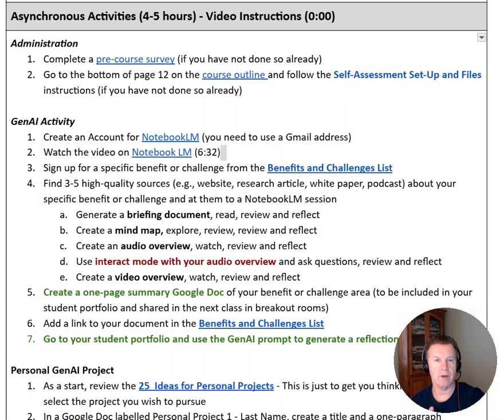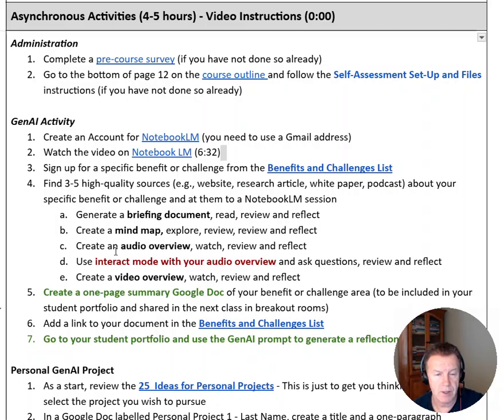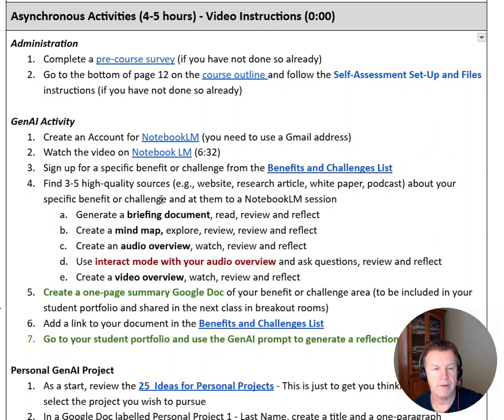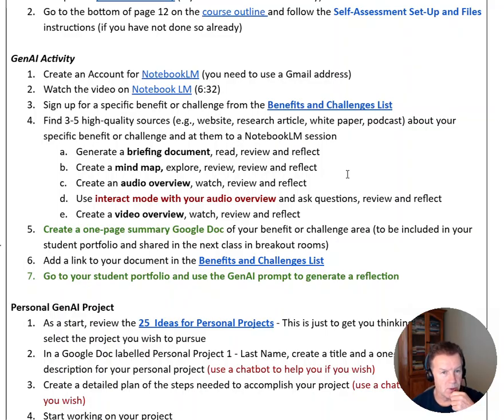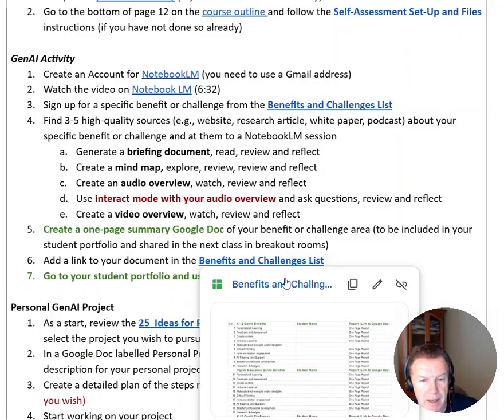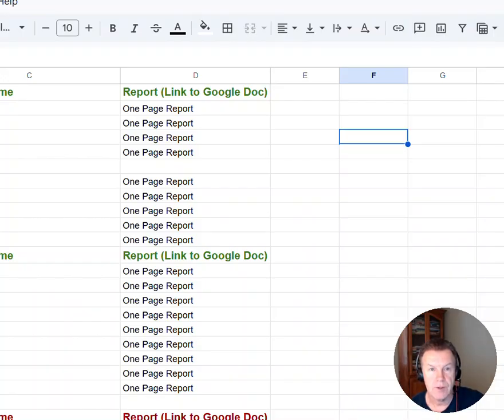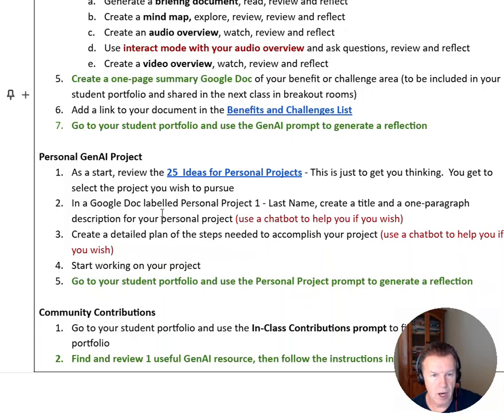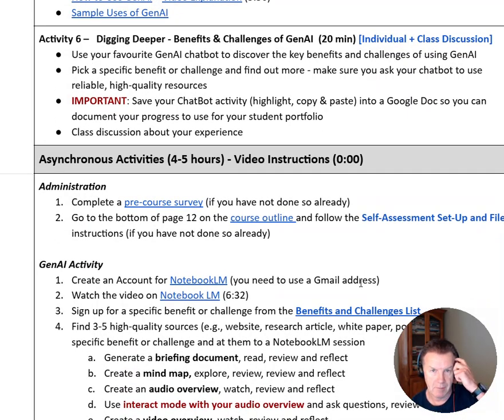Lesson 1 - Asynch Actvities EDUC5900